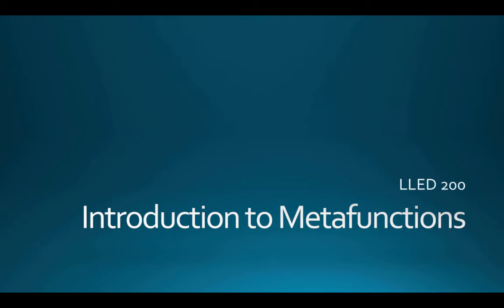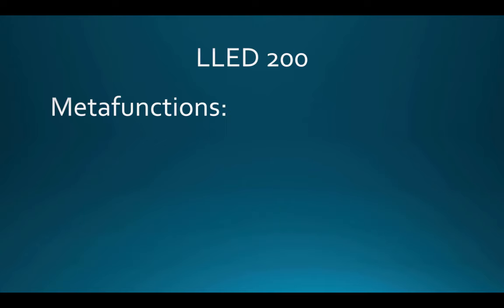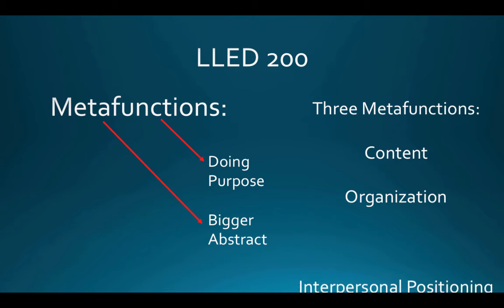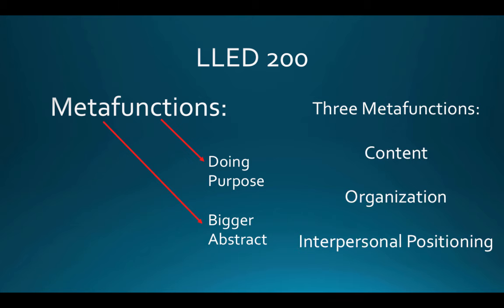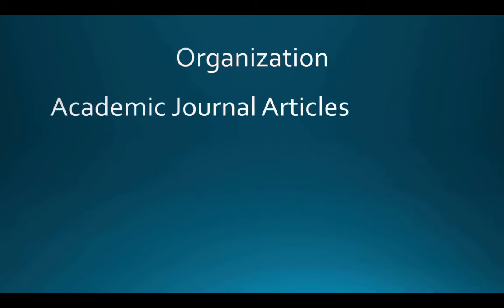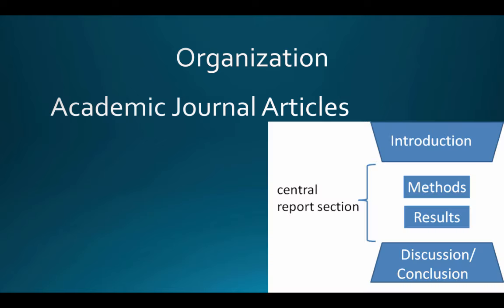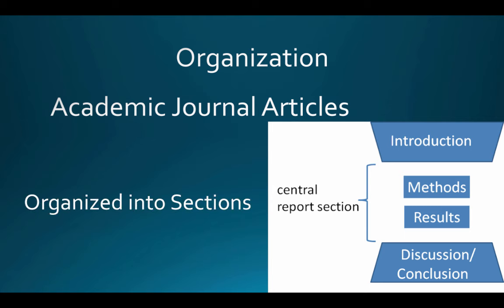LLED200_Module1_Metafunctions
Table of Contents:

00:02 - LLED 200
00:28 - Content
00:40 - Content
00:47 - Content
00:54 - Organization
01:10 - Organization
01:15 - Organization
01:33 - Interpersonal Positioning
02:21 - LLED 200: Metafunctions